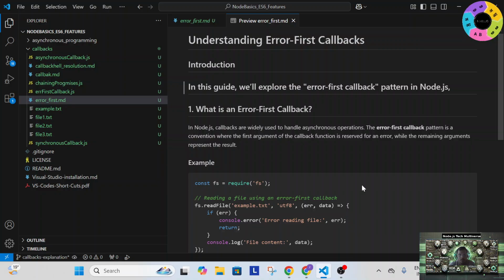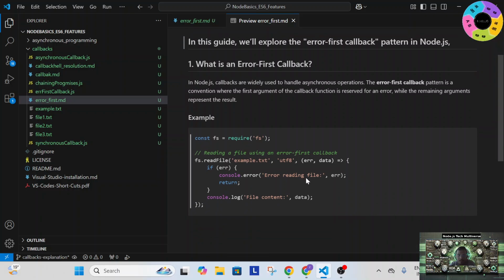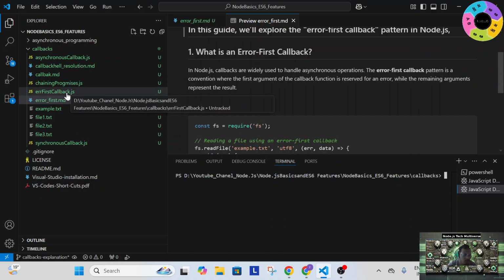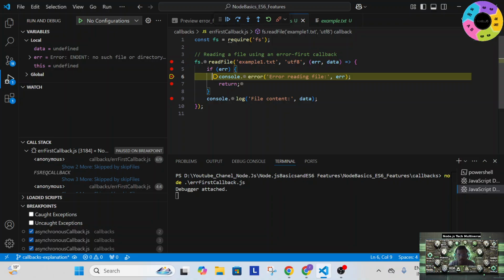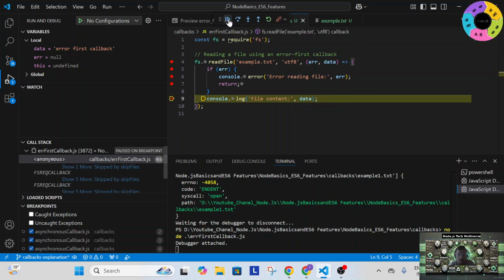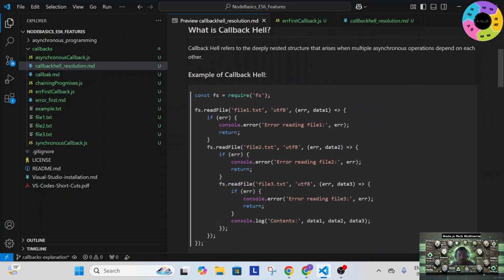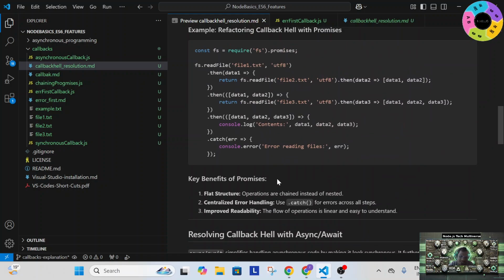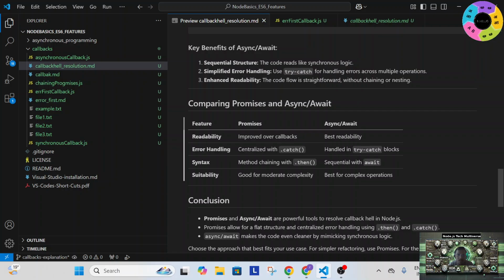8 ErrorFirstCallback English